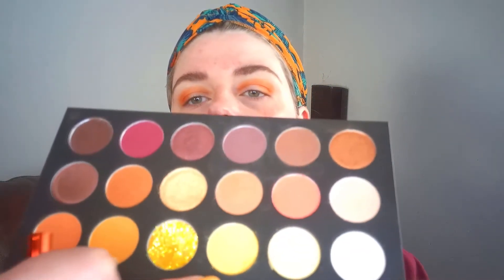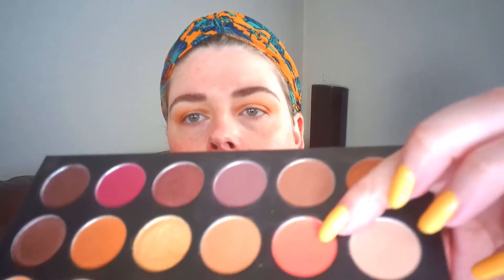Orange and Yellow eye look tutorial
*Morphe sunshine beats palette, shades-Orange sky, Sun daze, Awe light, Solar flare, Landscape and Golden hour
*W7 cover your bases correcting concealer-peach perfect
*Revolution conceal & correct-White
*Essense camouflage matt concealer-warm sand
*Revolution eye bright- fair
*ELF flawless satin foundation-Beige
*Rude peep show brow& eyeliner cream- One one One
*The Body Shop instrablur primer
*ELF eye primer
*Sleek bronzer-literally
*ELF putty blush- Turks & Caicos
*Bella Pierre heat wave highlighter
*ELF lash it loud mascara
*cleo noir pencil eyeliner
*ELF HD setting powder
*Vivis collection lashes
*Eyelure London 18hr lash glue
*ELF eyeliner pen-black
*Make up obsession so dope fixing spray
*Catrice plumping lip liner-licence to kiss
*Catrice satin nude lipstick-full of boldness
*Barrm M velvet lipstick-Bitter sweet
*No7 high shine lip gloss